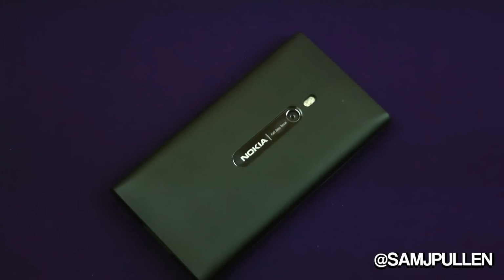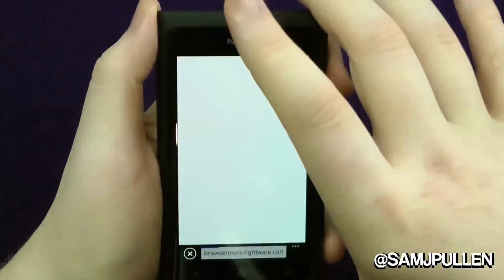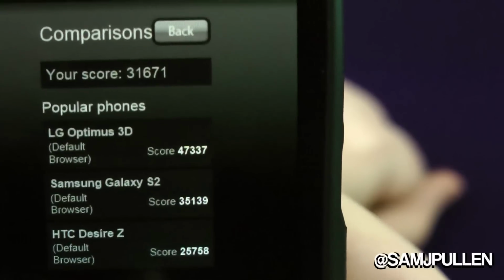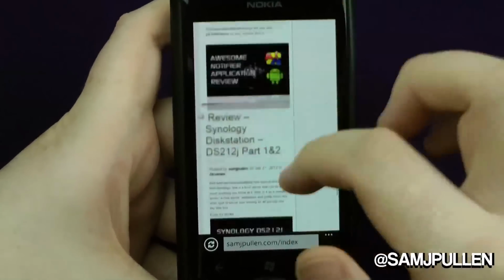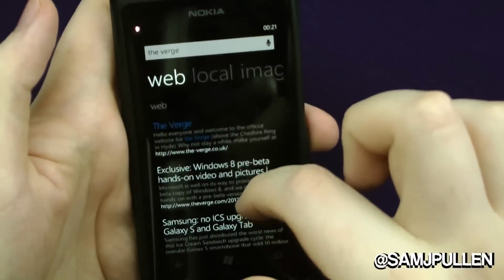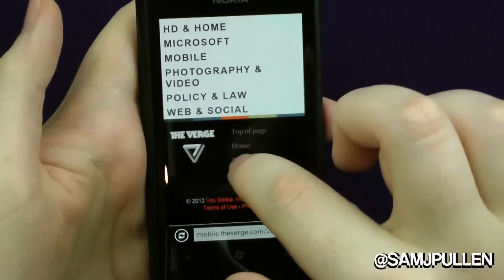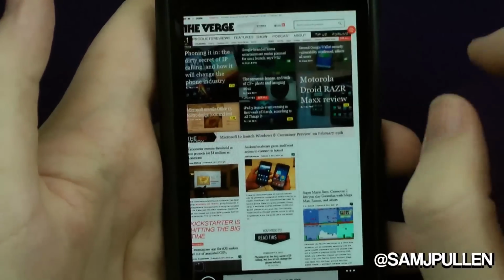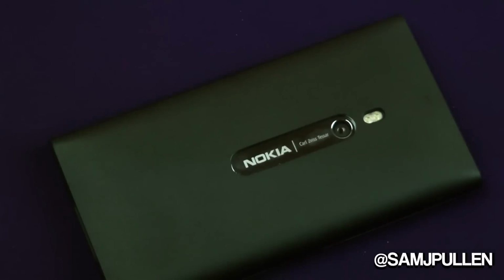Nokia Lumia 800 - Browser Performance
Here is a look at the Browser on the Lumia 800...